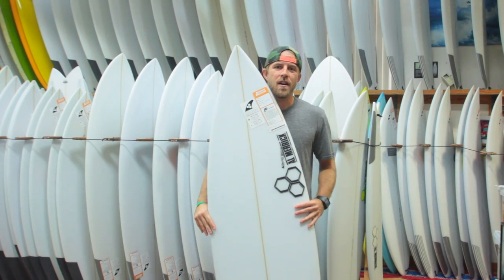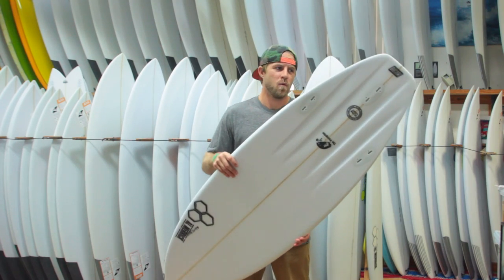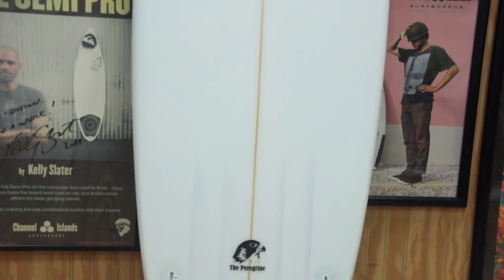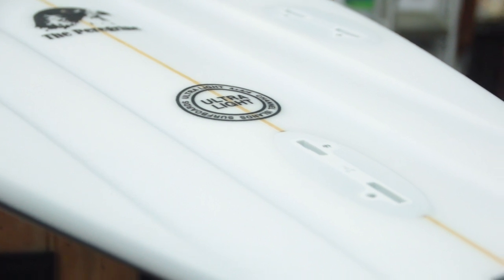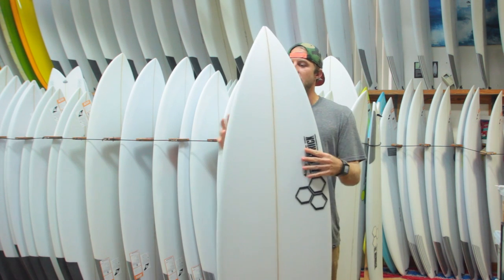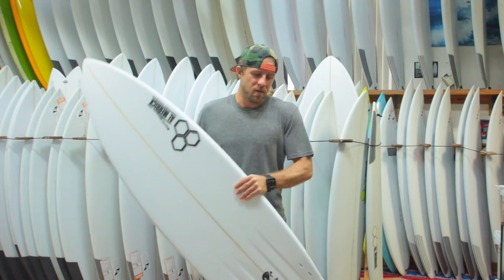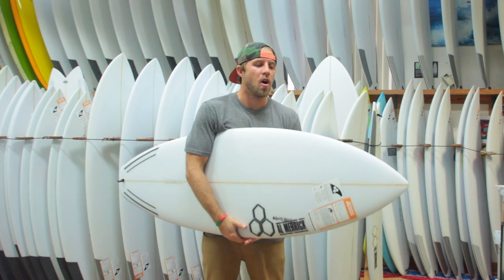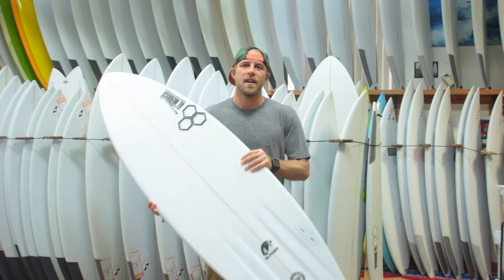Channel Islands Peregrine Board Review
Channel Islands Peregrine Surfboard Model Description: Named after the fast and powerful falcon that tends to breed on coastal cliffs. This new model connects with the board’s design for fast, powerful surfing and reflects Dane and Courtney’s interest in falconry. Four-channels fuel this all around high performance shortboard suitable for all wave types. Designed for maximum down the line speed, quick transitions, and big rail turns.

The peregrine has a low entry rocker that’s accelerated through the back. The rail rocker is low but with ample break around the front fins and staged by the exit of the channels, creating extreme release near the trailing fin and off the tail. Center rocker is straighter and fast with the effect being exaggerated by the deep channels running out the back. The channels sit within a generous single concave that runs the length of the board and goes flat at the tail block.

The flat deck provides positive flex patterns, volume distribution and feel under the feet. Should be ordered an 1/8th of an inch thinner than a customer’s usual thickness. (i.e. If the customer usually rides a board with a 2 1/2 center thickness, they should order The Peregrine at 2 3/8 and can expect it to have the same general rail thickness, feel and flotation as a board that is 2 1/2). Rails are round, medium to full. Designed to work best in waist to ceiling high surf. Ride this board your same height up to a couple inches longer. Also makes a good smaller wave board when ordered shorter and wider.

Video and Edit by Steve Meehan